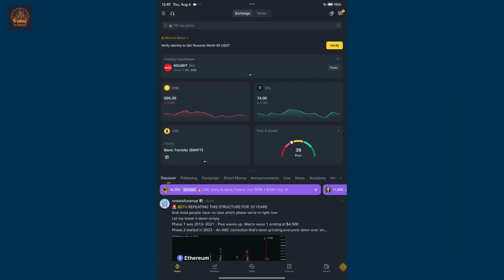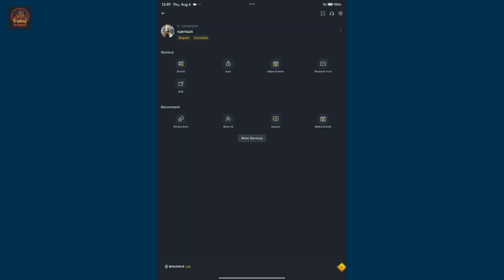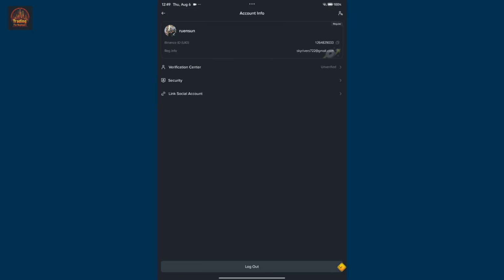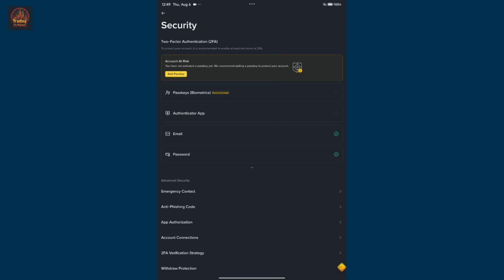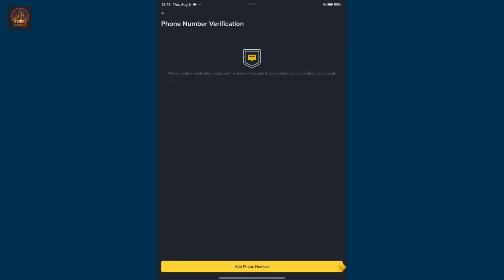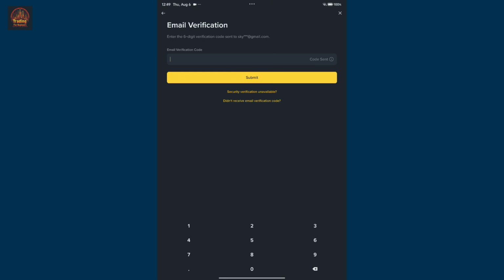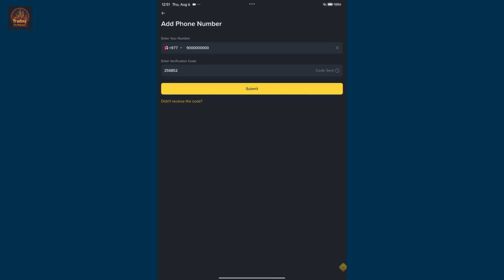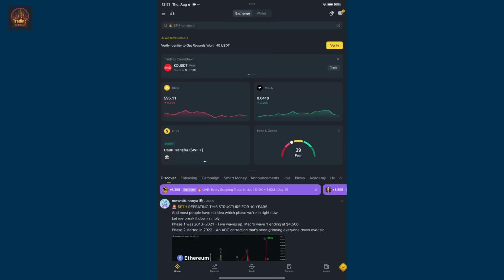How to Add Your Phone Number on Binance (2026)?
Want to add a phone number to your Binance account for enhanced security and account recovery? In this step-by-step 2026 tutorial, I'll show you how to add your phone number on the Binance app. Linking your phone number can help you receive verification codes and strengthen your account protection.